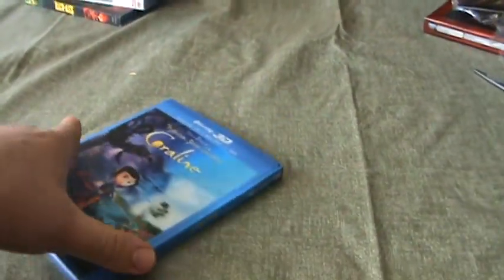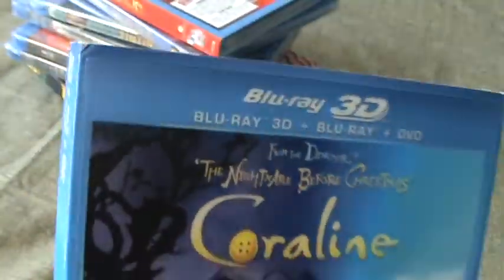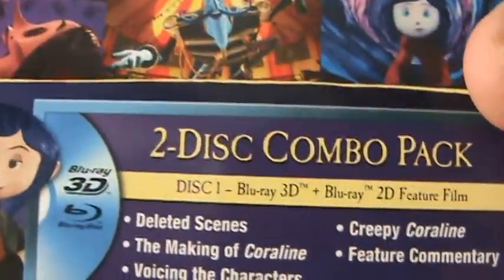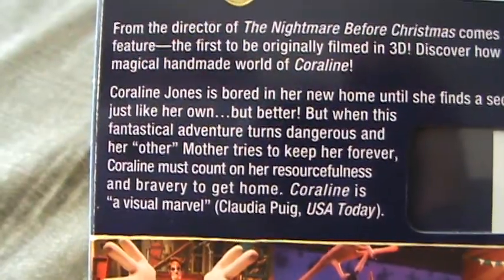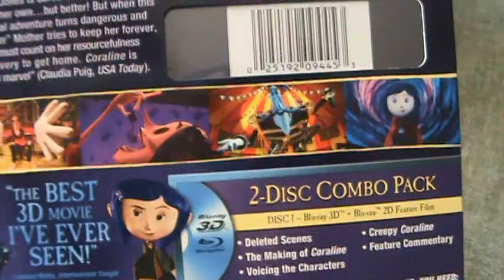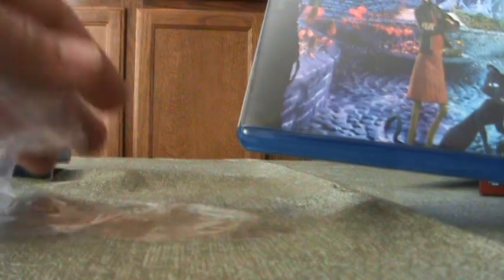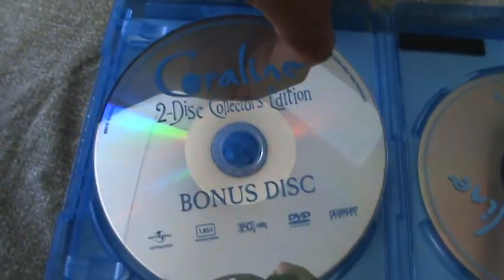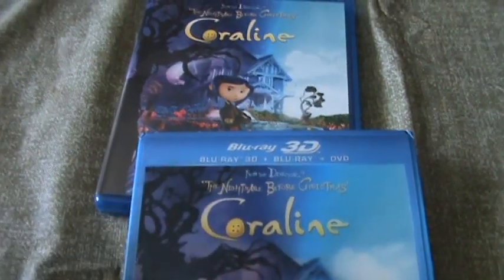Coraline 3D Blu-Ray Unboxing